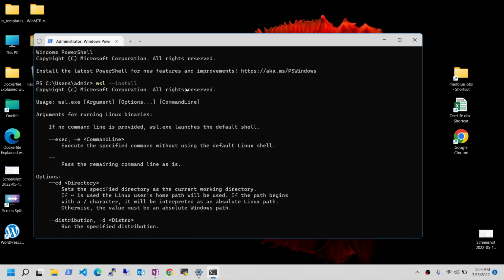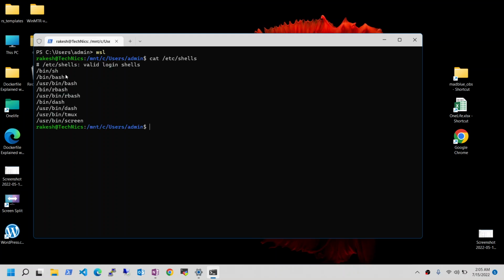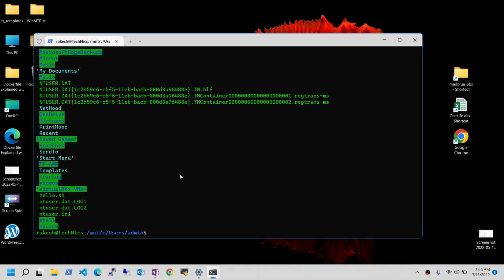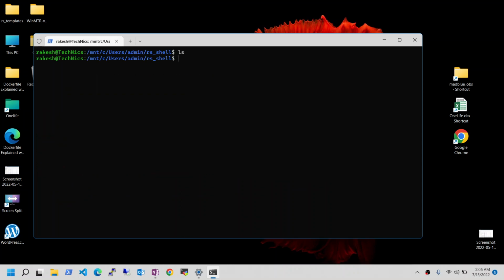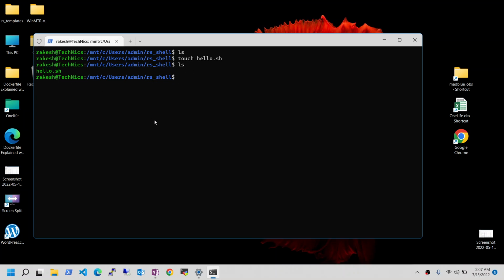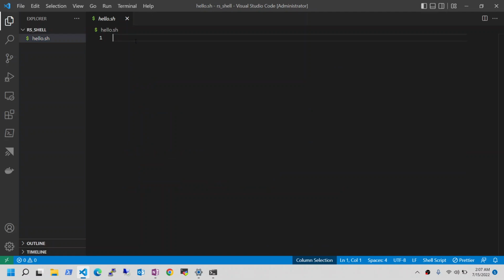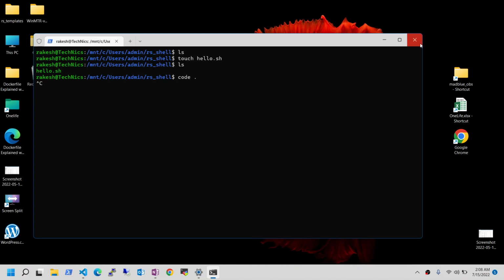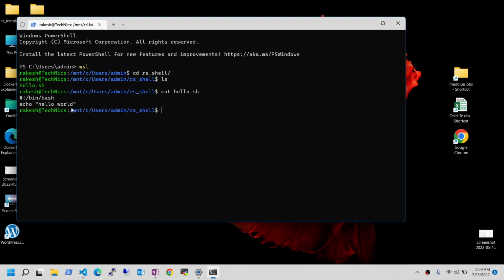Shell Scripting Tutorial for Beginners 1 - Introduction